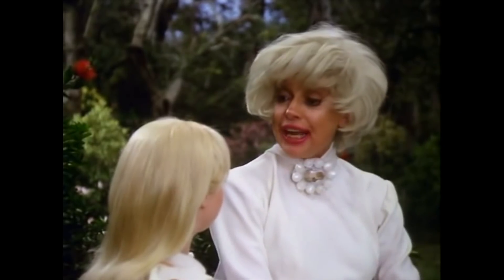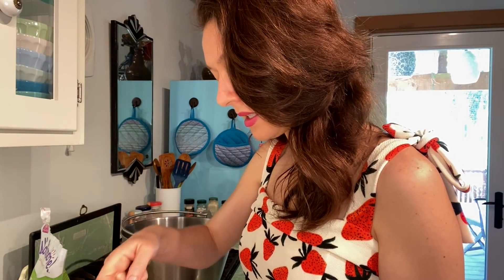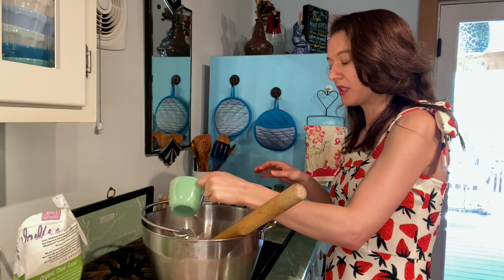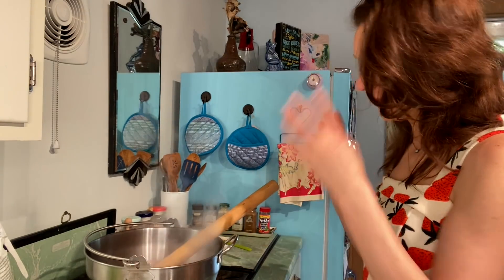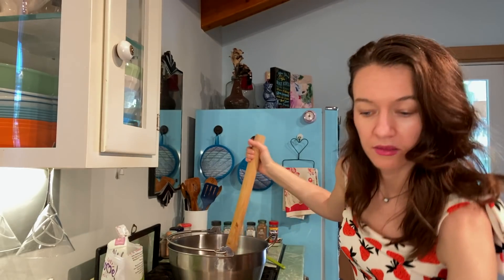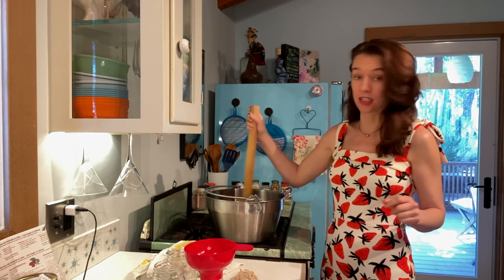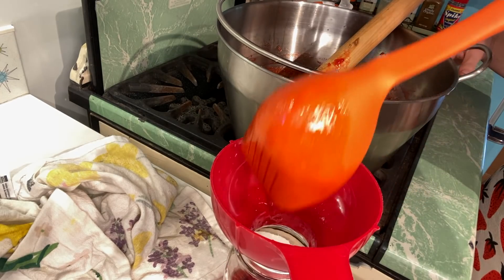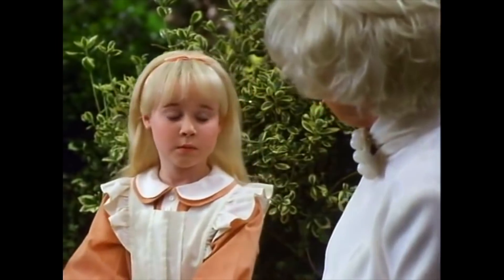How To Make VERY Good Jam | CraftyBitches Ep 10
Welcome to another episode of CraftyBitches where we share how to make some of our favorite things, or learn how to make something new alongside you! This episode, Avaryl makes some VERY GOOD JAM with some amazing fresh strawberries from her garden.
-MovieBitches (Avaryl & Andrew)

Get $22 off wine from Winc!

Send us fun shit!

Thanks @samuelkarie for our amazing new intro!!
Thanks @rikdrawsthings for our fabulous designs.

"There's a lot of bitch in every woman, a lot in every man"
-Joan Crawford

"When a man gives his opinion, he's a man. When a woman gives her opinion, she's a bitch"
-Bette Davis